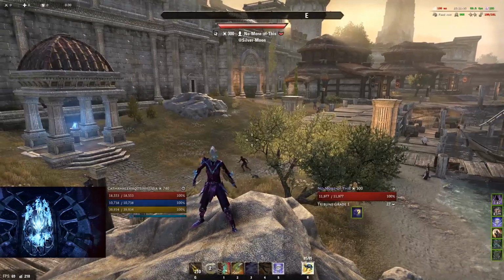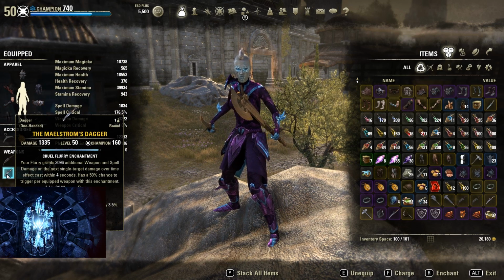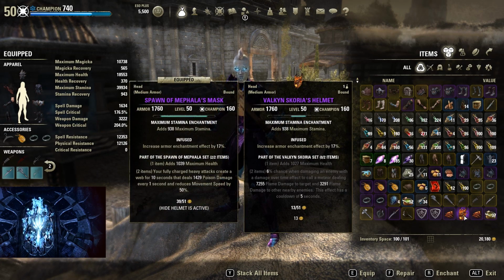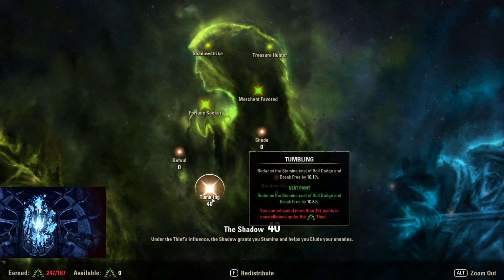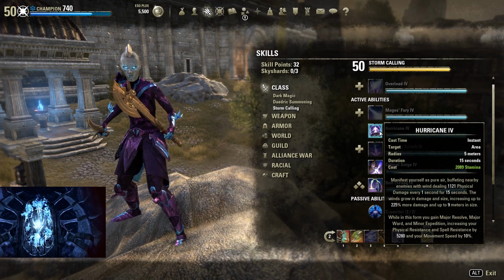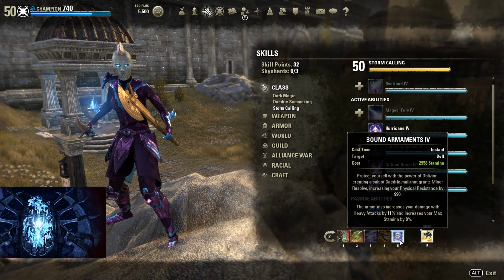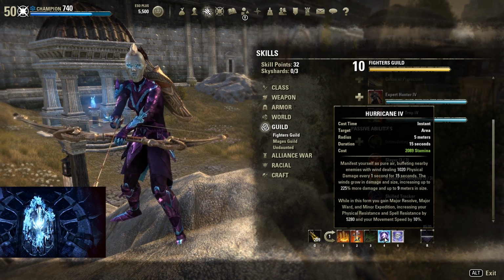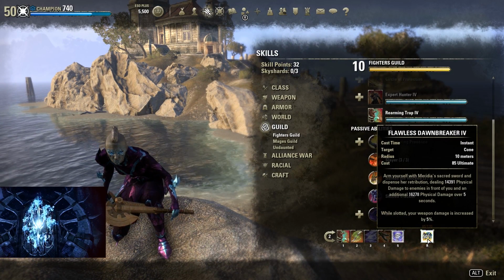Dark Brotherhood PTS - Stamina Sorc PvE DD Build - Short Build Video Guide ESO